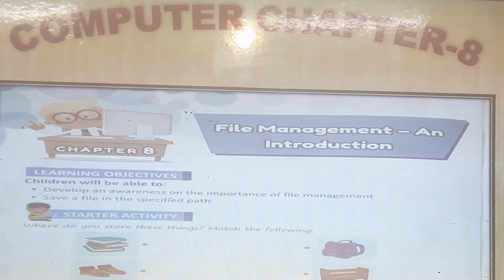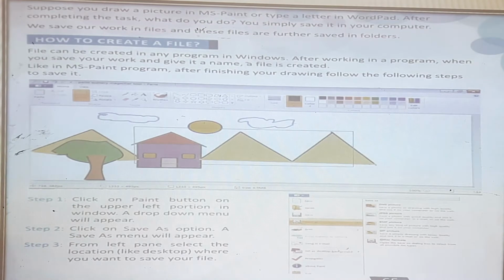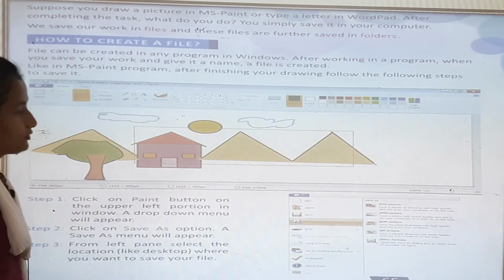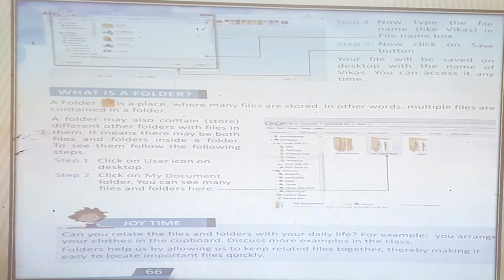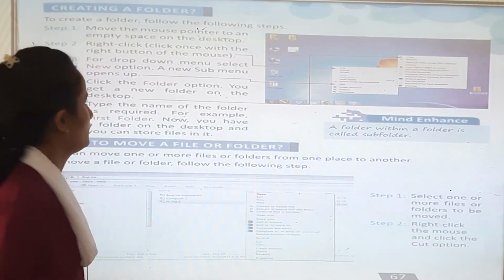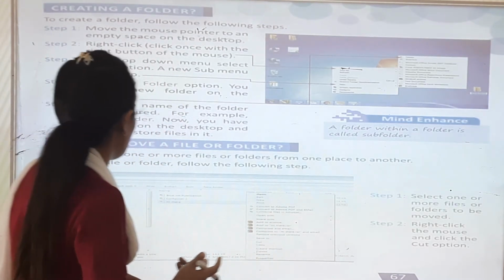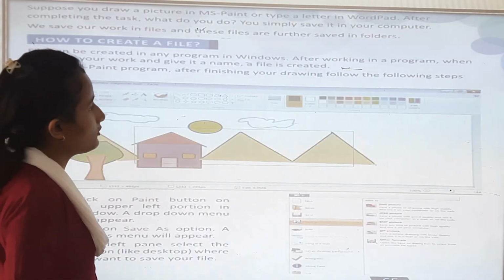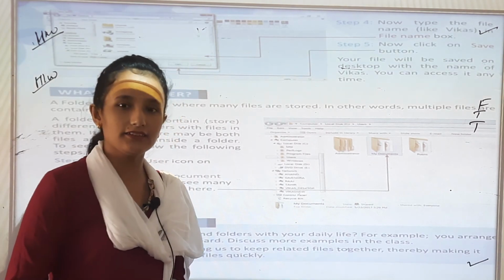Class 2 I Computer Science Class 2 CHAPTER -8 I Arya Vidyapith School Motihari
How to keep your child busy in lockdown? Online schooling is the way.

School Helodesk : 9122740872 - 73